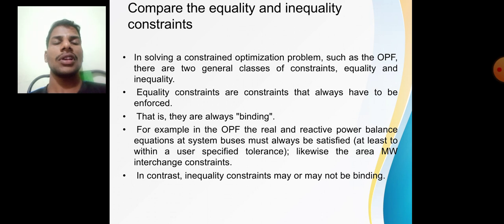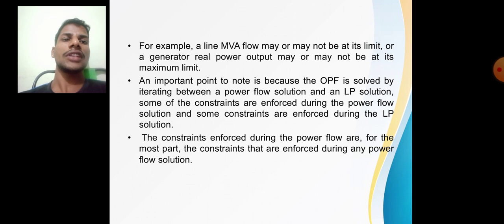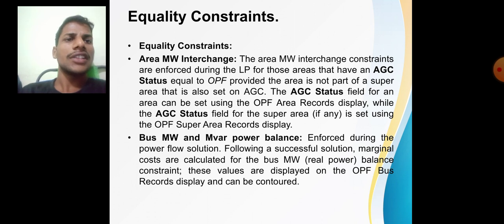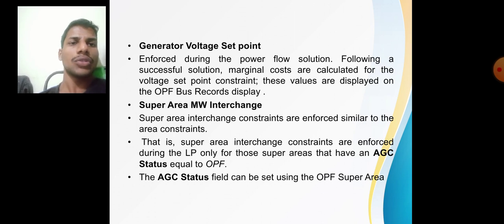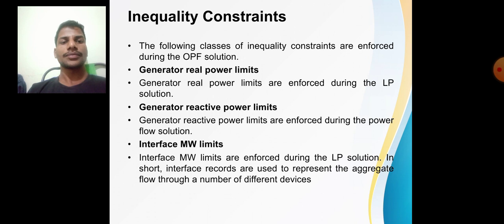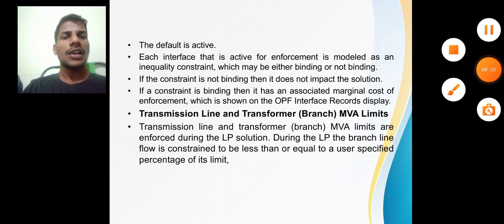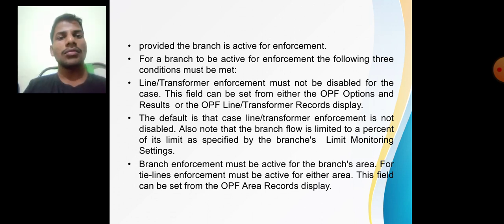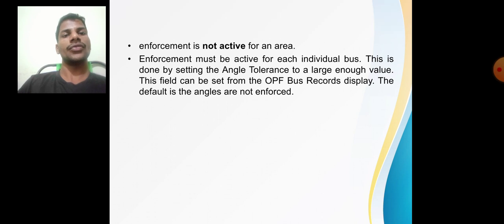PSOC CONCEPT VIDEO